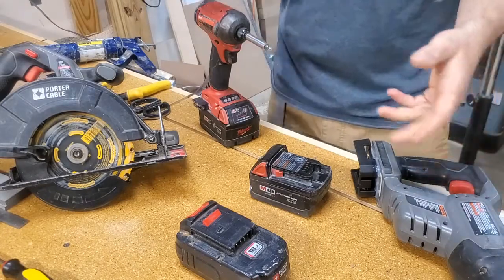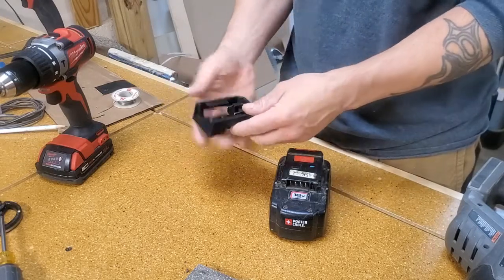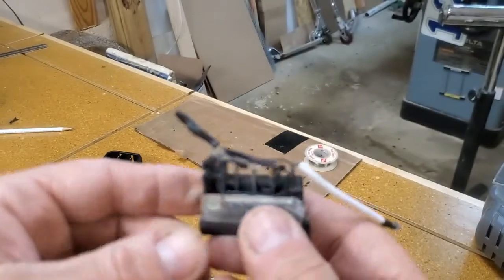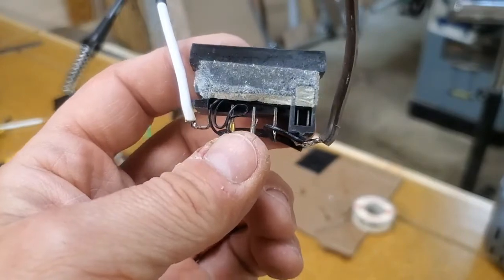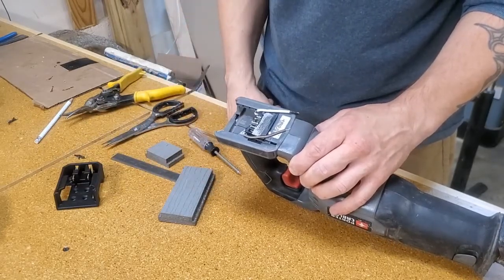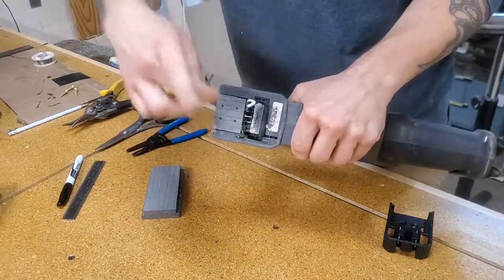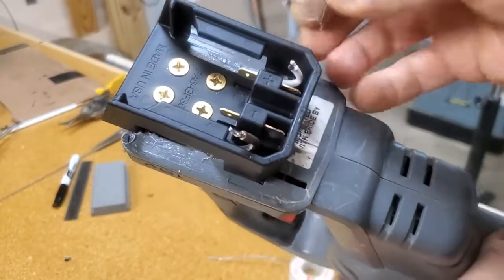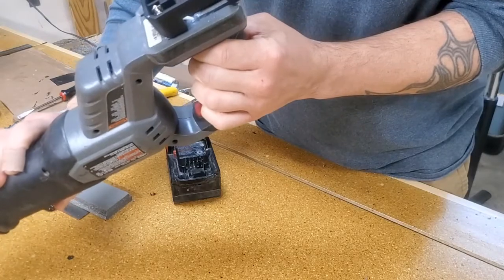Converting Porter Cable 18V To Use M18 Battery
This video shows my installation of an adapter on older Porter Cable 18V tools so they can use Milwaukee M18 batteries (previously used NiCad batteries).

This is the link to the Adapter I use in the video (make sure to order the stronger "injection molded" adapter) :